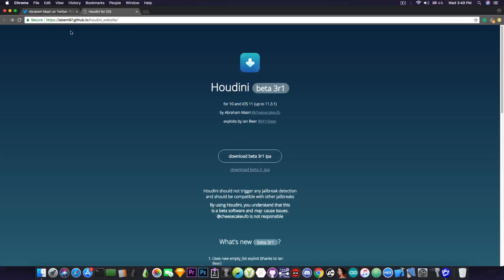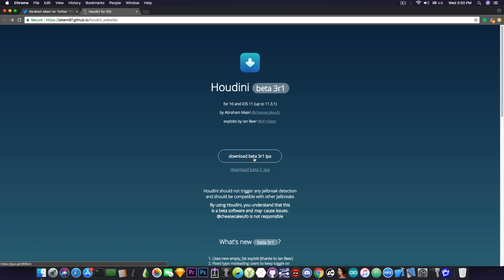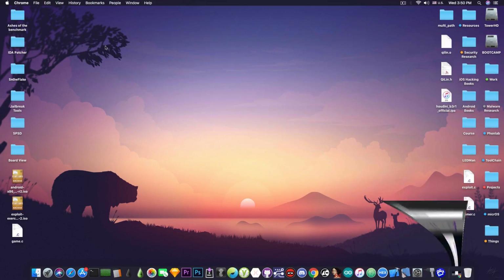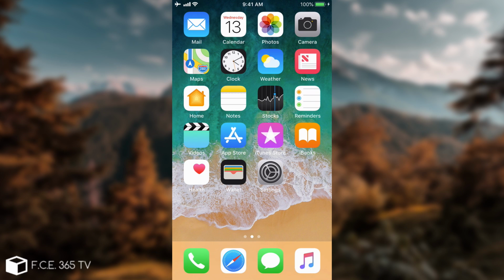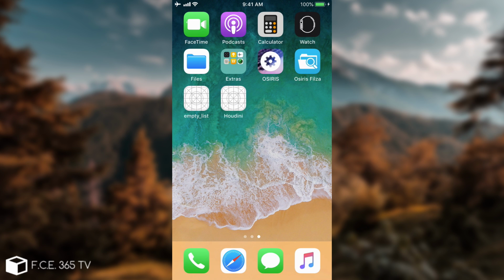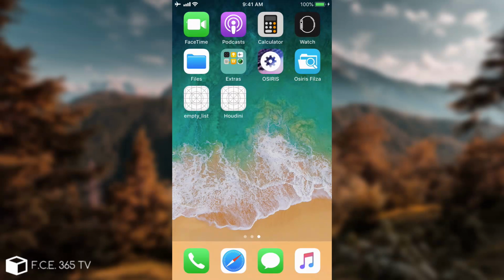Houdini For iOS 11.3.1/11.2.x RELEASED (NO DEVELOPER ACCOUNT NEEDED)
In today's video, I have great news for those of you waiting on iOS 11.3.1 and iOS 11.2.x. Houdini has been updated to work successfully with iOS 11.3.1 and iOS 11.2.x with the new vfs exploit published by Ian Beer of Google Project Zero released a few hours ago. This exploit doesn't need a developer account and therefore can be used by everybody. Abraham Masri, the developer of Houdini was very quick to update his tool.

Although this exploit requires no developer account, the success rate is way smaller and it may take multiple attempts. If an attempt fails, due to the nature of the exploit the phone will reboot and you will have to let it cool off a minute or two to increase the chances for the Houdini application to run.

Houdini is not a jailbreak, but it allows a good degree of customization. you can apply themes, change badges, change resolution, disable updates, change passcode theme, etc. It also allows packages just like Cydia. Houdini can easily be uninstalled so it is safe to use it while waiting for Electra to be updated for iOS 11.3.x by Coolstar.